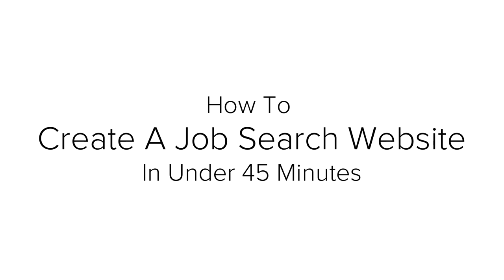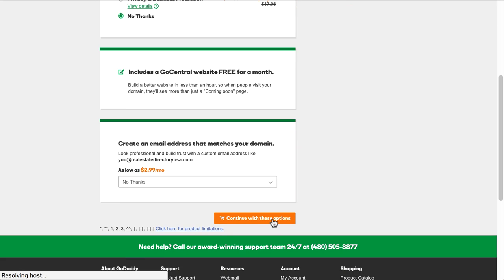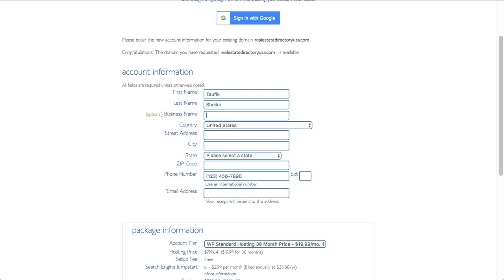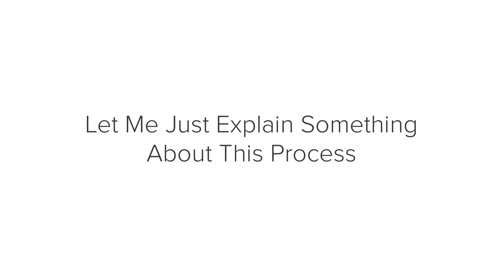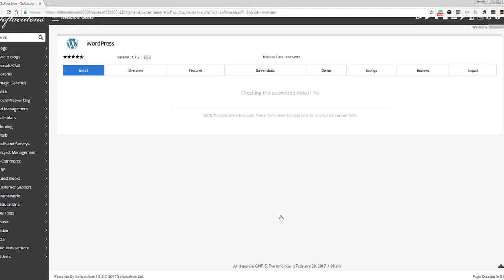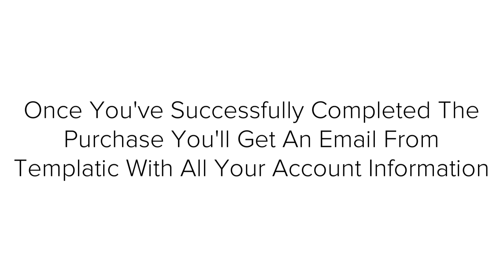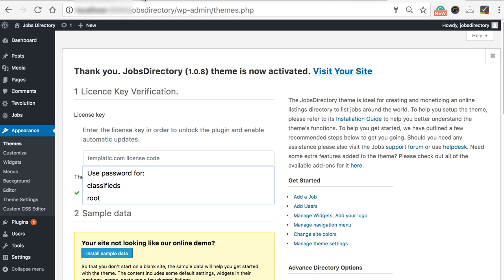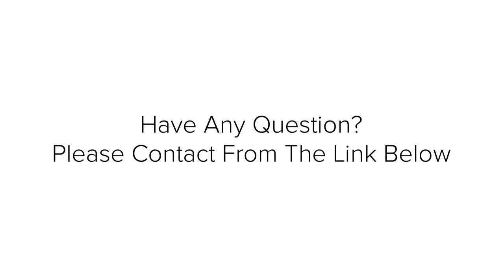How to create a job search website in under 45 minutes.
Create a job search website but are too confused to get started?

Well, now get off to a good start and create a professional job board website in less than 45 minutes!

This guide is aimed to help the beginners who want to create job search websites without having to learn programming languages and coding and without hiring programmers to get their website created.

While website development is no longer a domain limited to technical experts, you can do it all by yourself using the technologies available at your fingertips.

Here’s quick index of steps to create job search website easily

1. Hosting and domain name
2. The elementary decisions – Choosing the platform and design
3. The initial setup
4. Personalize your website
5. Money making through your job board website
6. Adding the jobs
7. Promoting your website and maintaining it

Getting a web address and server space

Before you start with your website creation, you will need the web address (the domain name) and the server space (hosting).